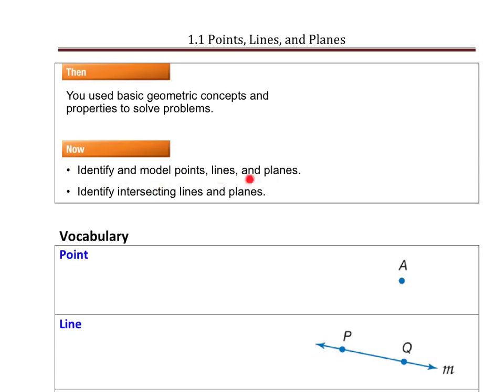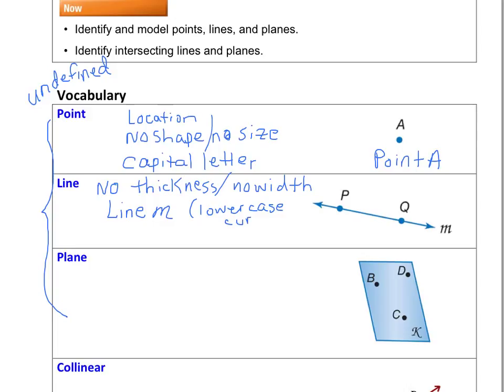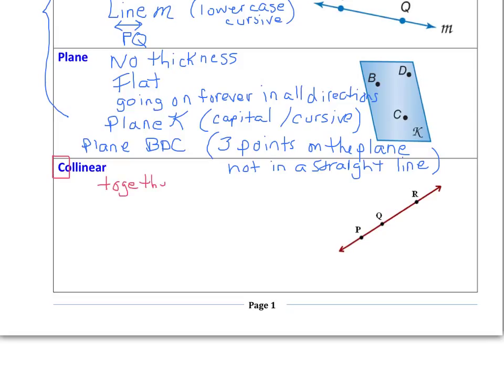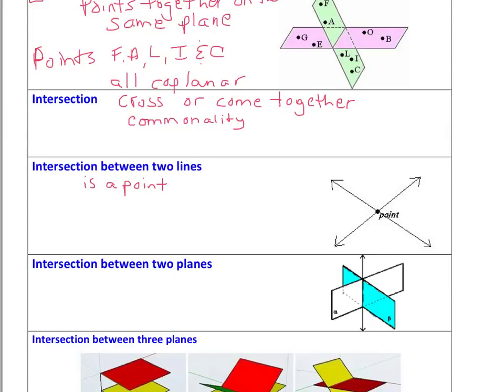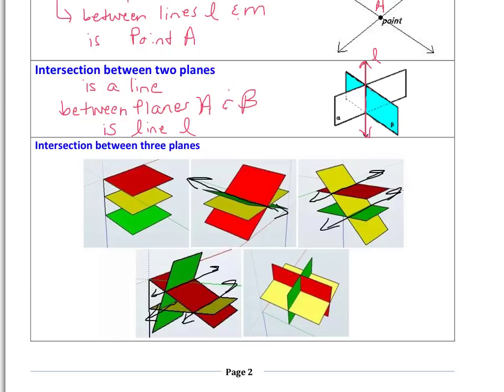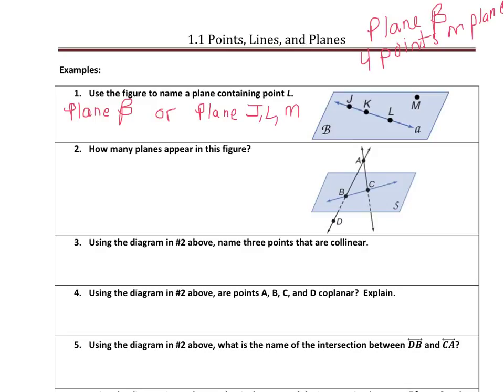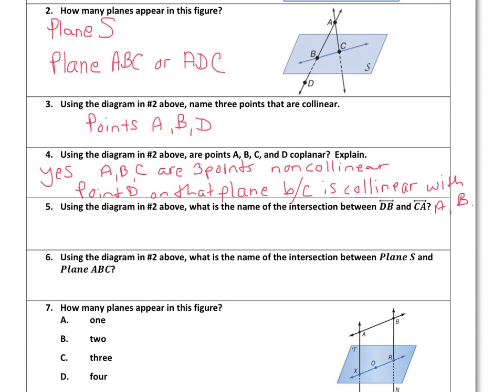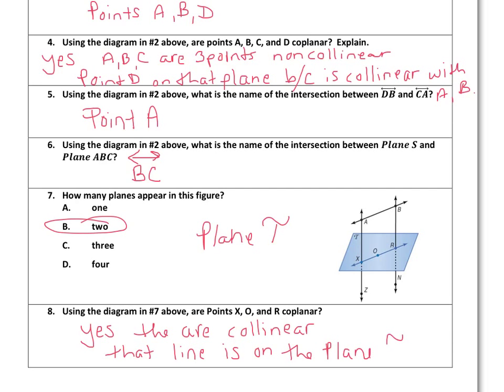1.1 notes points lines planes